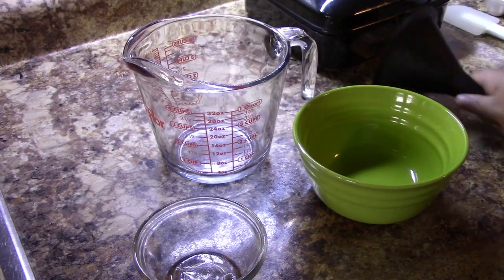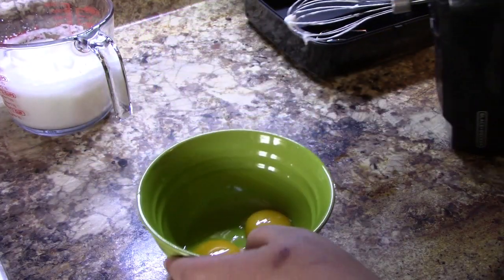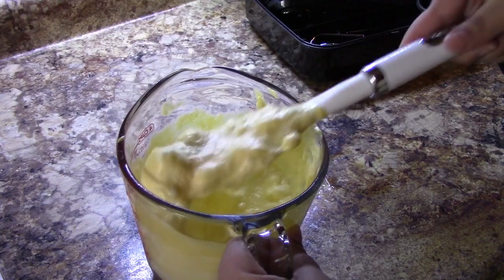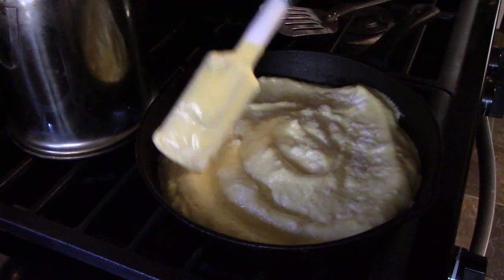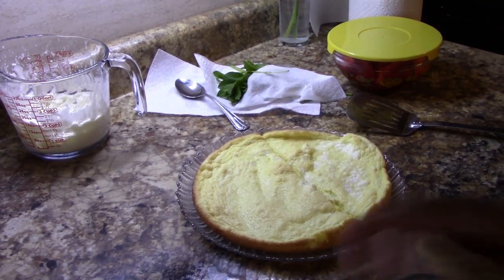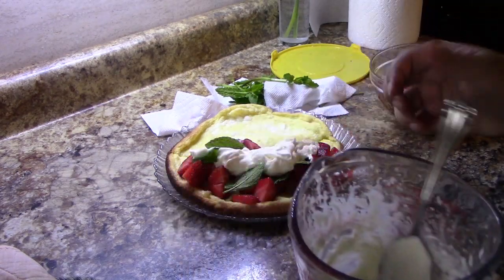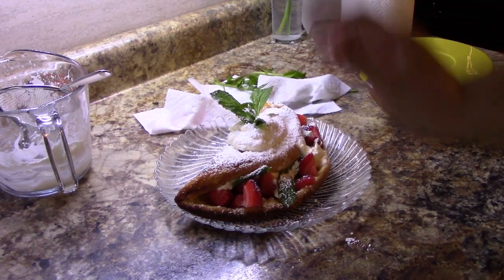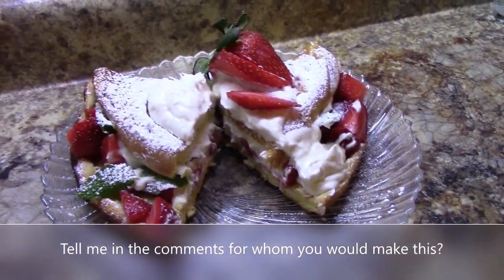How to make a Fancy Puffy Omelet! My 100th Video! The Dessert I Would Serve to Prince!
Makes a great Valentine's Day dessert! It is sort of like a pancake plus!  With April coming up; I got Prince on the brain.  Can you relate?  In this video I show how to make a Puffy Omelet.  It can be served as a dessert or breakfast and can be made sweet or savory.  I decided to make it sweet tonight as a light dessert for Mom and me to celebrate her birthday month.  But as I was making it I thought to myself how cool it would have been to be a personal chef of Prince.  So who would you make it for?
By the way... this dessert is gluten-free!  Note: preheat oven at 350 degrees!